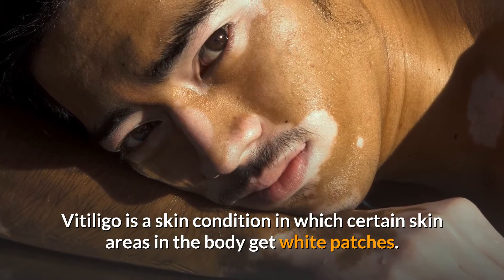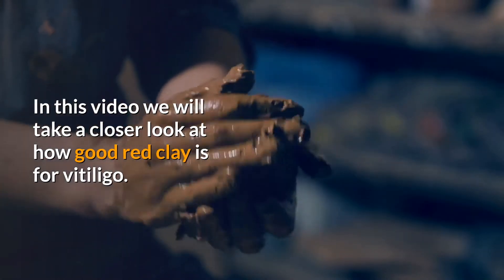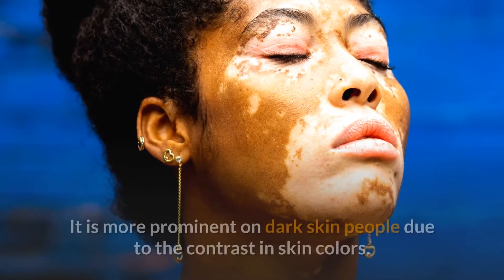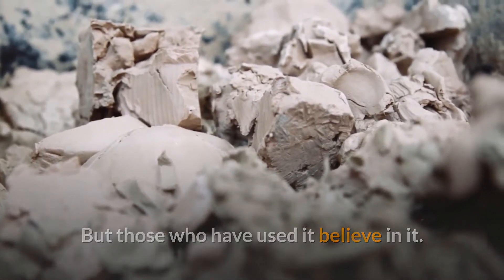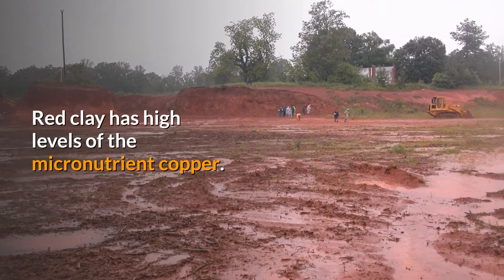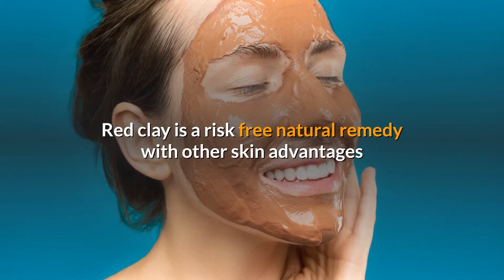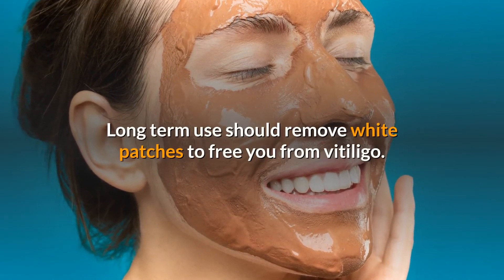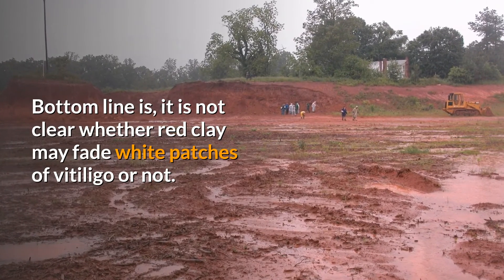Red Clay for Vitiligo - Is it Good? Does it Help?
Vitiligo is a skin condition in which  certain skin areas in the body get white patches.

These patches are formed due to lack of pigmentation.

Red clay is a popular home remedy for vitiligo from the ancient times.

It is claimed that it fades the white patches.

In this video we will take a closer look at how good red clay is for vitiligo.

Is there any scientific research to prove the claims?

And how to use red clay for vitiligo treatment?